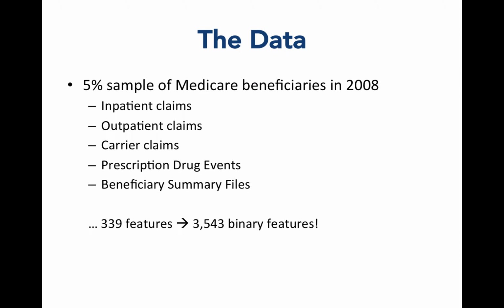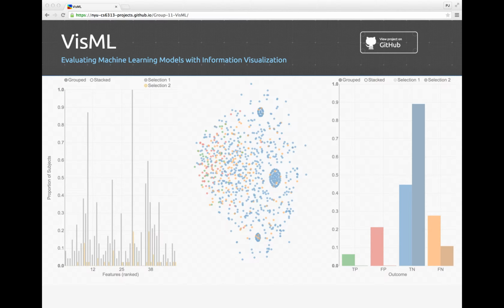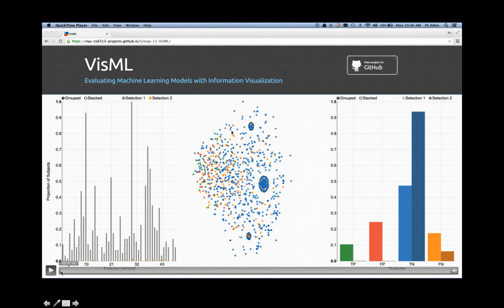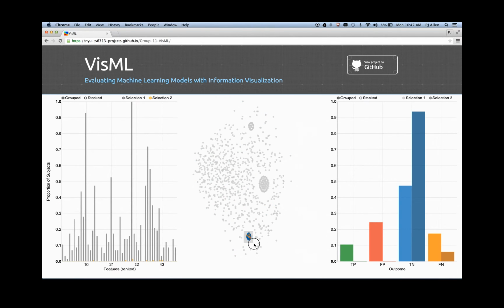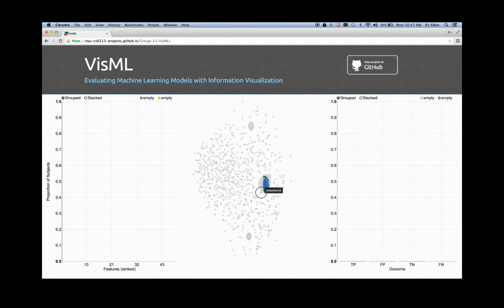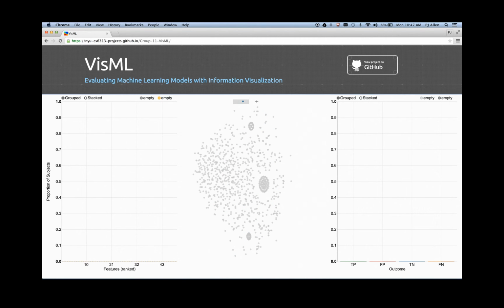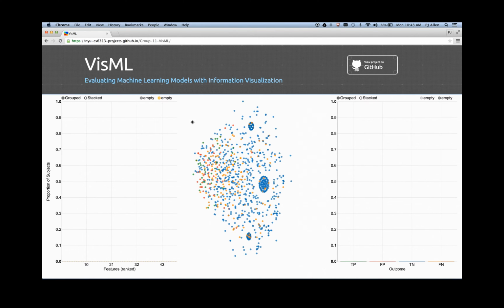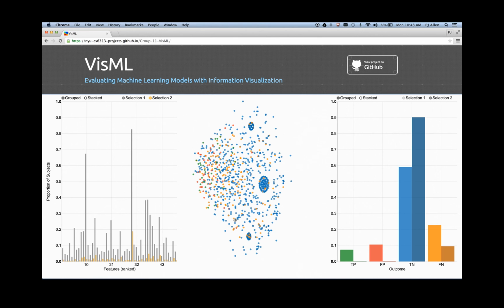VisML: Evaluating Machine Learning Models with Information Visualization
This tool was built for Enrico Bertini's CSGY 6313-Information Visualization course @ NYU, by PJ Allen, Juan Medina, and Zhujun Cheng.